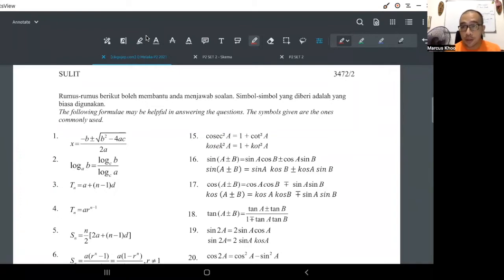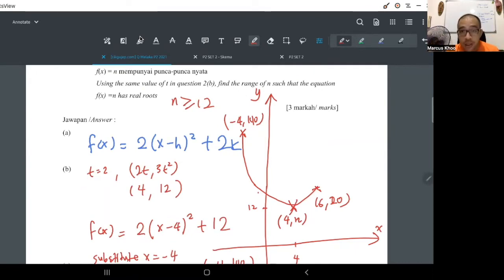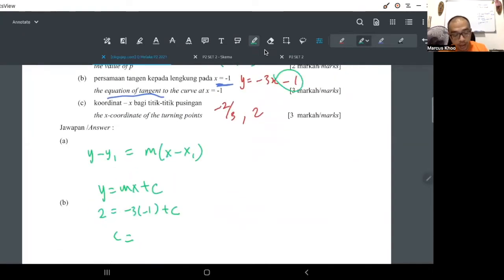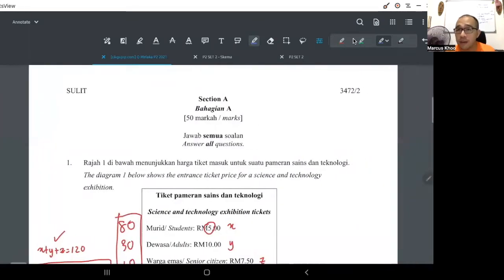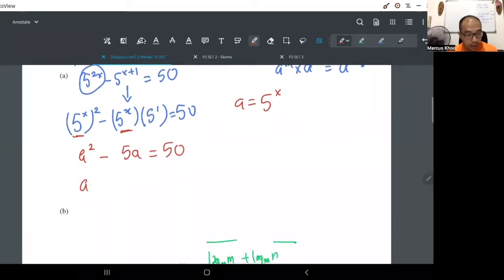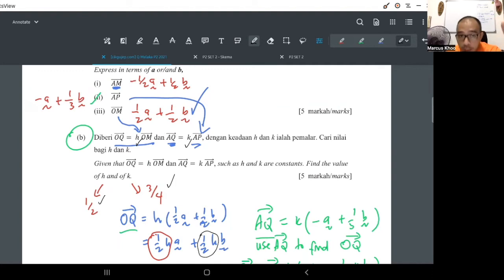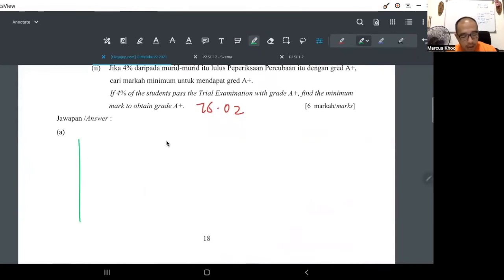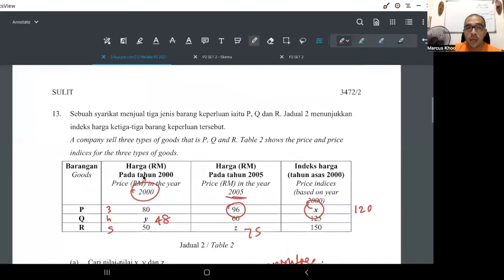Road to SPM 2021: Add Math (Melaka 2021 Trial Exam Paper 2)